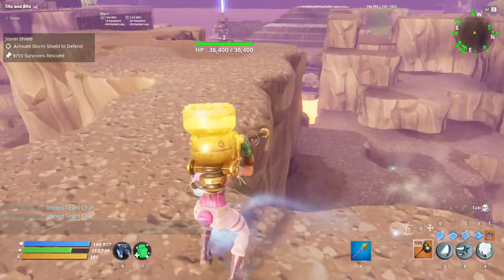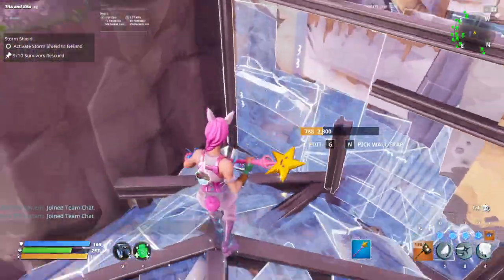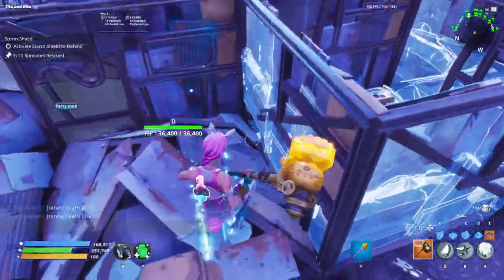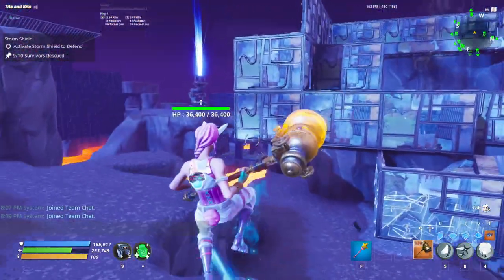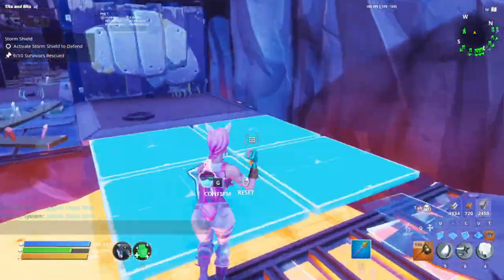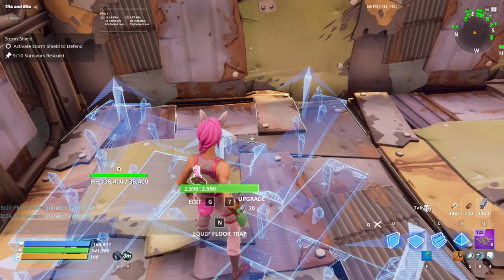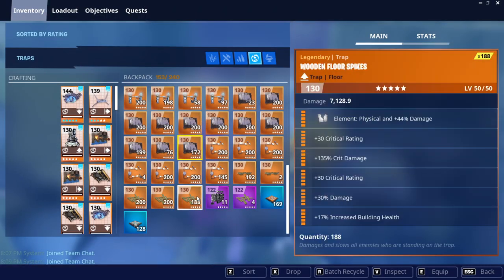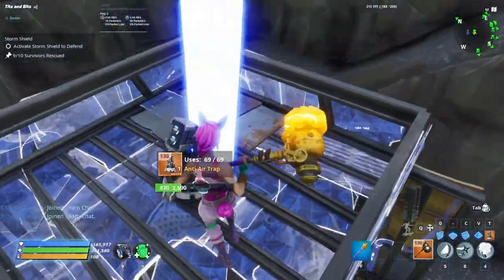TWINE ENDURANCE | AFK PIT BUILD | STEP BY STEP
~ALL BUILDS ARE NOT FULLY AFK UNTIL IT IS SAID IT IS OR IN THE THUMBNAIL~

~Endurance Builds~
All Endurance builds are with me with 309% Trap durability
If you have less than that, Then you'll more likely have to replace traps.
social media's & ill get right too it and fix the issue. But dont complaine
if you don't have the whole build complete.

~Creator Code~
If you use "Spoofy" in your fortntie item shop ILY